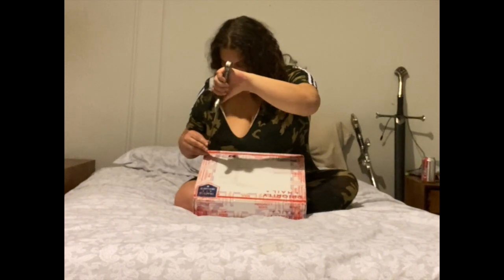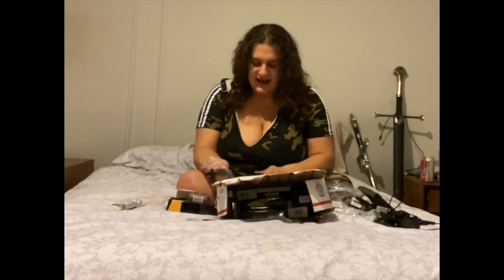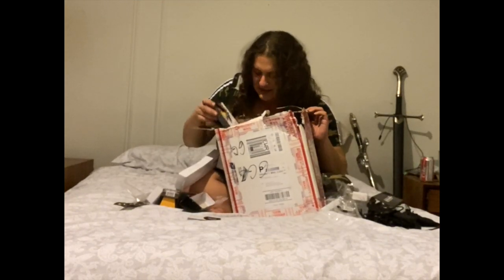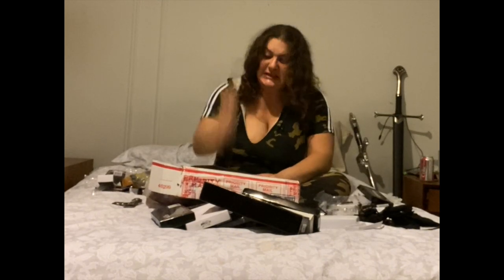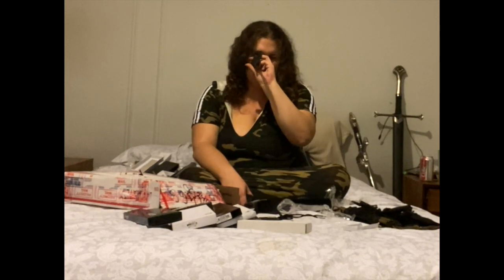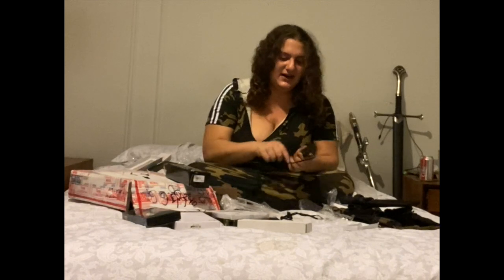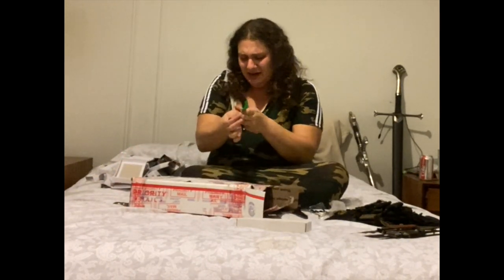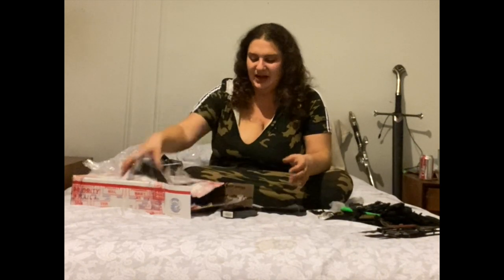UNBOXING BOX OF MYSTERY KNIVES!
I don't know much about knives, but I ordered a box of 24 mystery knives. Here's me stabbing some boxes, cutting myself, and not knowing how to open a switchblade.